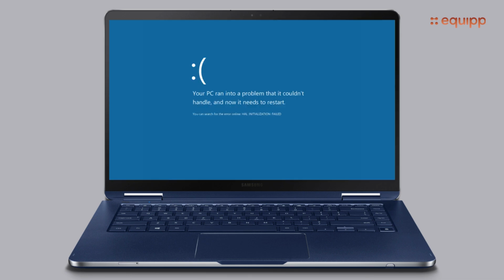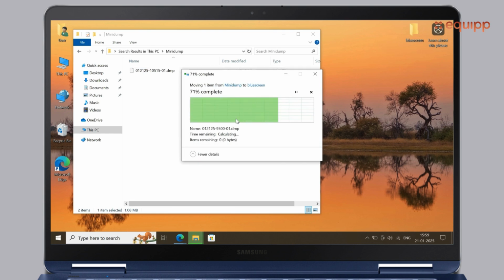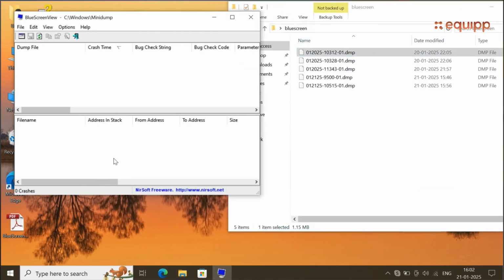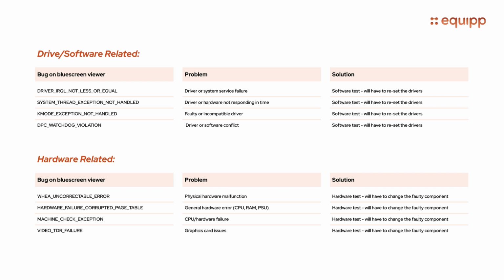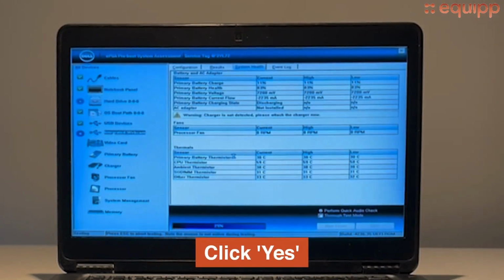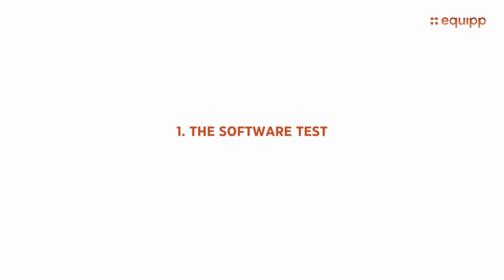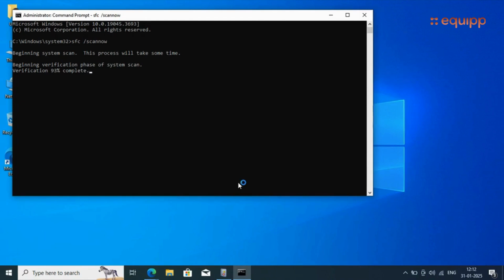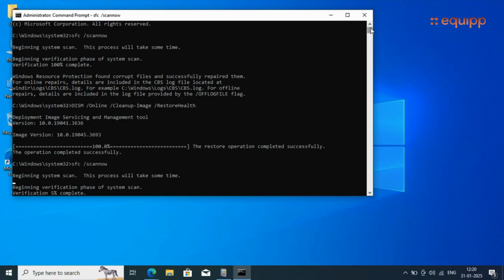Fix Blue Screen of Death Error on Windows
🔵 How to Diagnose & Fix Blue Screen Crashes | Step-by-Step Guide

Experiencing a blue screen crash and not sure what’s causing it? In this video, we go through different ways to identify and troubleshoot the issue using Bluescreenviewer, hardware tests, and the Event Viewer. Watch till the end for a complete breakdown!

📌 Timestamps:
0:00 - Introduction & understanding blue screen crashes
0:29 - Using Bluescreenviewer to analyze crash reports
4:20 - Running a hardware test to check for faults
6:50 - Checking software errors with Event Viewer